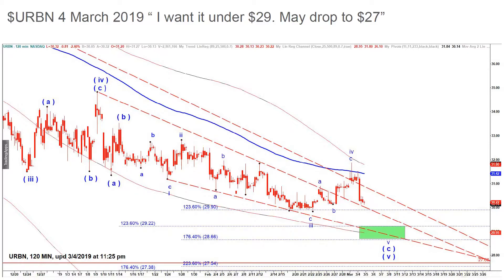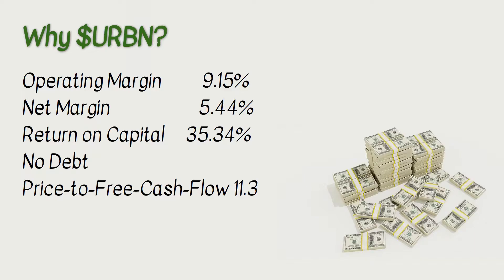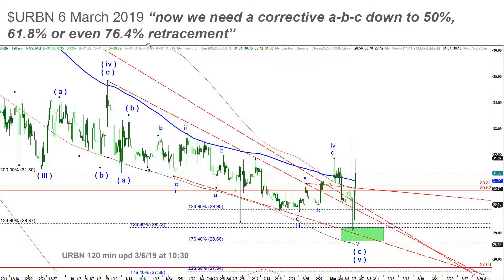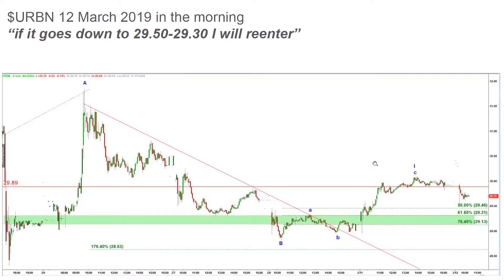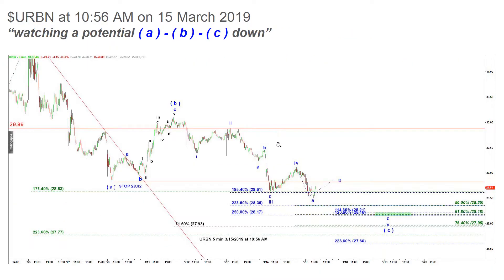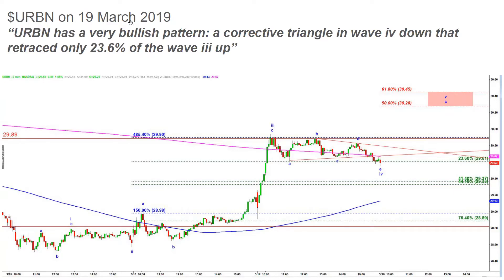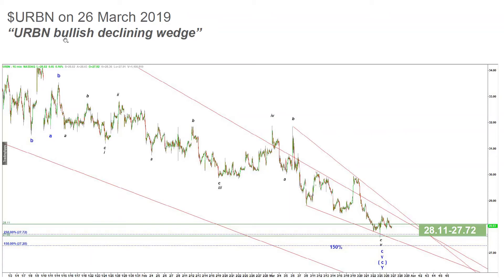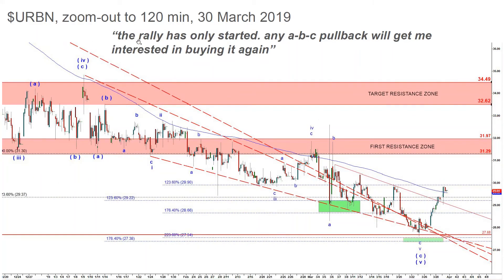URBN - how Harmonic Elliott Wave theory turned that stock into a money maker in March 2019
The offer is valid until 31 March 2019.